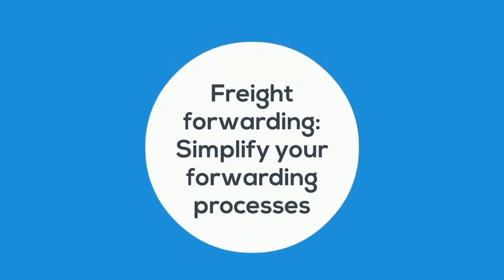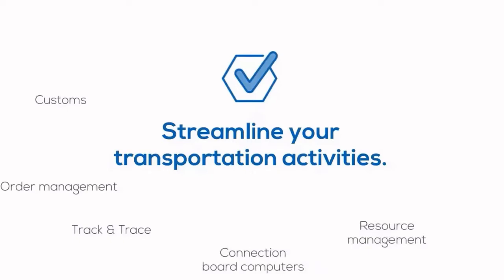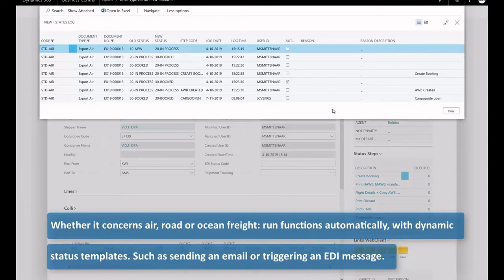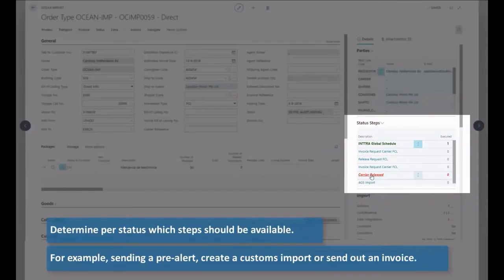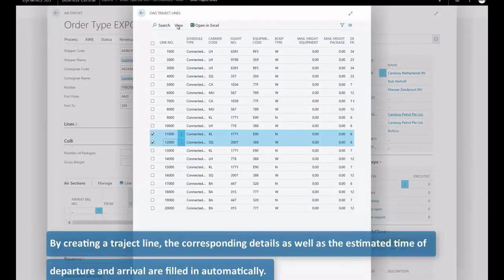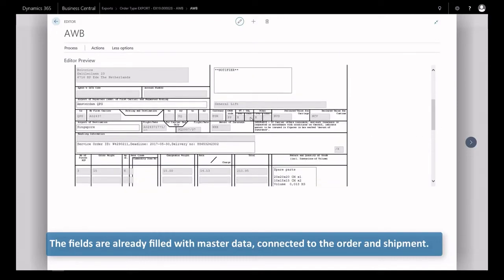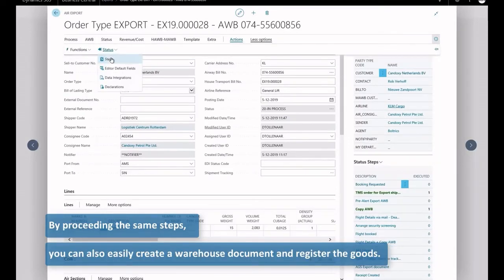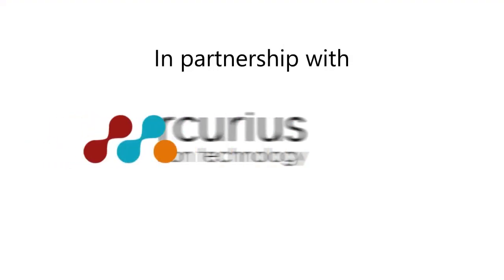FMS software: the possibilities of 3PL Dynamics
The Freight Management Software (FMS) from Boltrics supports all your air freight, ocean freight, road freight and customs activities. Curious about the possibilities and ease of use? Watch our video.

If you're interested in harnessing 3PL Dynamics or Microsoft solutions such as Business Central or Dynamics 365 CRM, please get in touch!